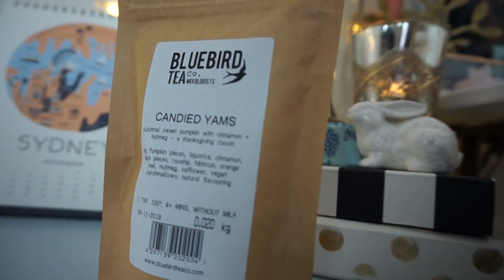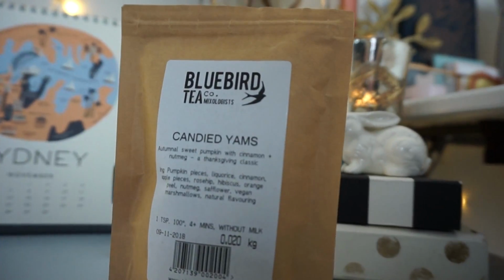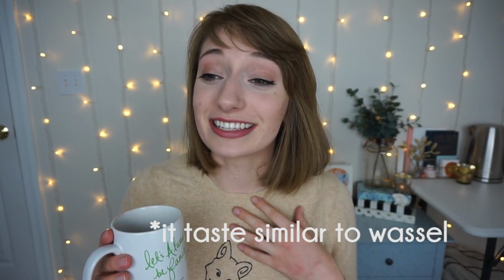Bluebird's Candied Yams First Impression | A Kathy Moment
I tried a new tea based on American Thanksgiving - Candied Yams.  I'm a huge potato fan and I couldn't wait to test my tastebuds with this blend from Bluebird Teo Co.  Please leave me a comment and give a thumbs up if you enjoyed this video.

TEAWARE
Mug - Ashley Brook Designs
Kettle - Cuisinart CPK-17 PerfecTemp Cordless Electric Kettle
Perfect Tea Spoon - Bluebird Tea Co.
Infuser Basket - Bluebird Tea Co.

WHAT I'M WEARING
Sweater - J Crew Factory
Earrings - J Crew Factory